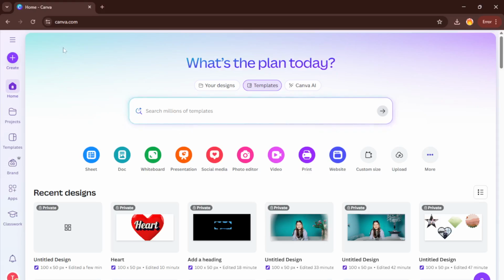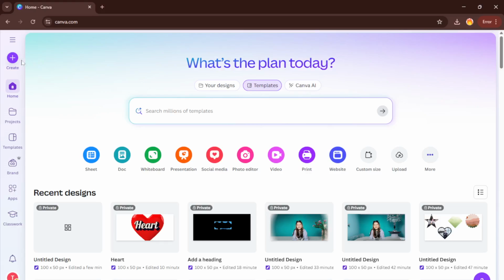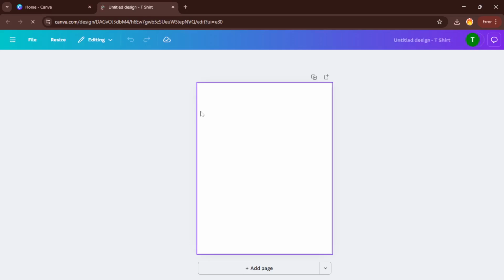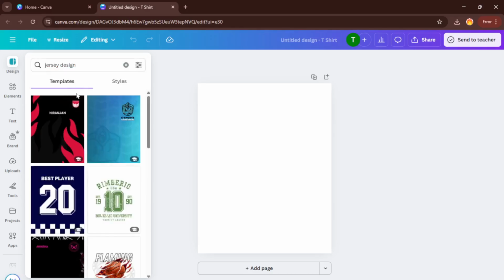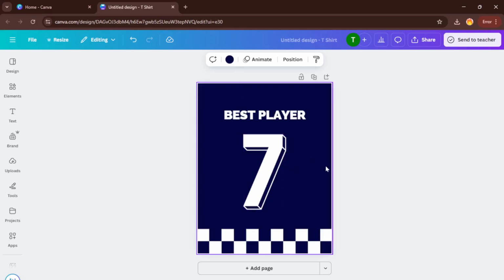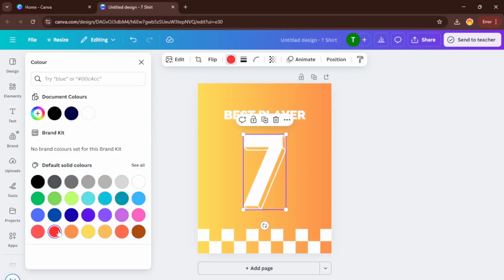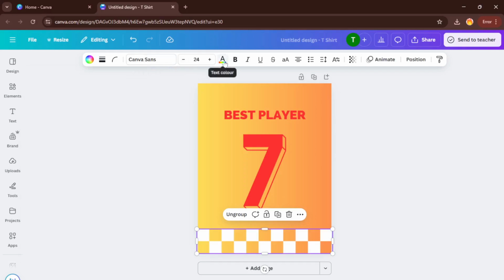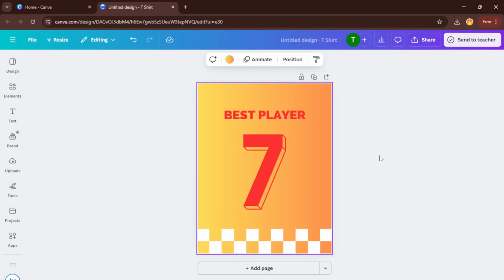How To Create Basketball Jersey Design In Canva (Easiest Way) (2026 Guide)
Learn how to design your own custom basketball jersey in Canva with this easy, step-by-step tutorial! Whether you're creating jerseys for a team, an event, or just for fun, this guide will walk you through every stage of the design process.

Timestamps:
00:00 – Introduction
00:40 – Setting Up Canvas & Selecting Jersey Template
02:15 – Customizing Colors and Patterns
05:00 – Adding Team Logo & Player Name
07:45 – Inserting Numbers and Finishing Touches
09:30 – Exporting Your Jersey Design

Features covered include working with Canva's templates, adjusting fonts, uploading logos, and adding creative design elements. This tutorial is perfect for beginners and works on both Canva’s free and Pro versions (web and desktop).